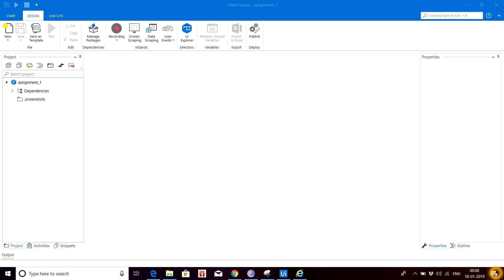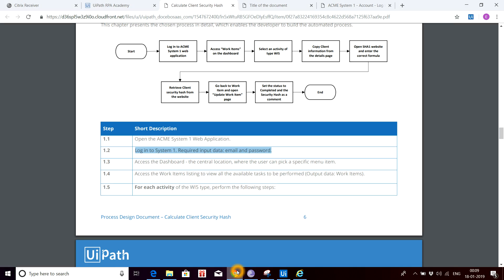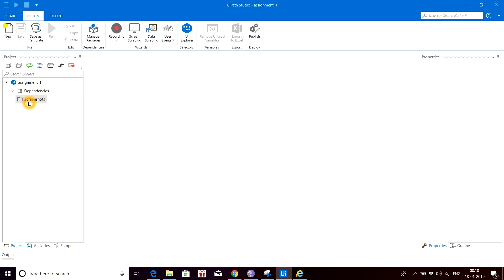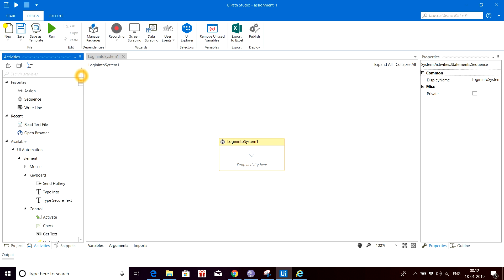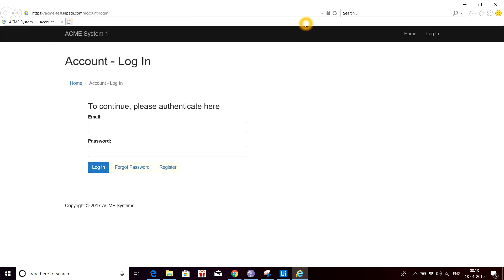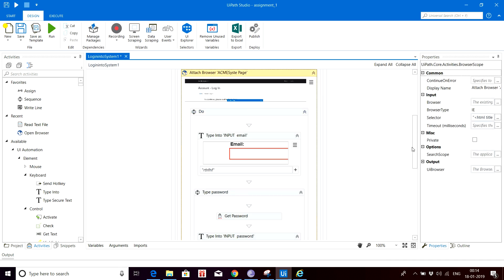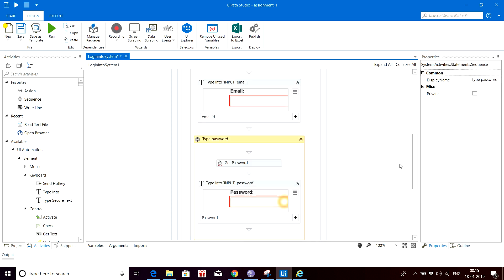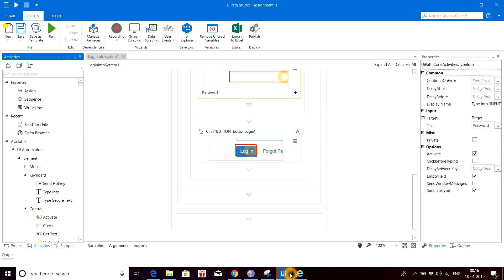UIPATH Advance Assignment Part 1| Generate Client Hash Key| Excel & Data Table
UIPATH Tutoria Web Automation Assignment 1 of Advance Level Certification Part 1